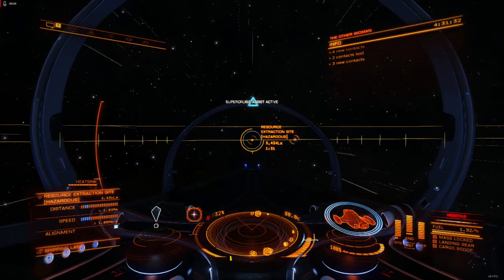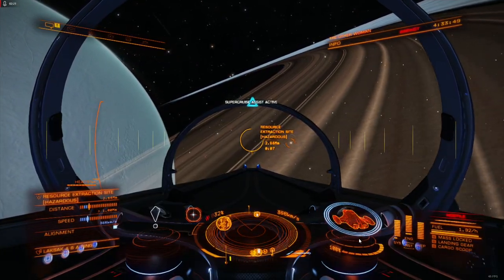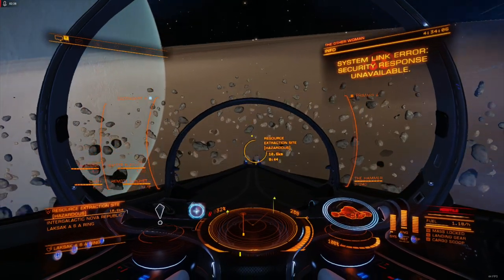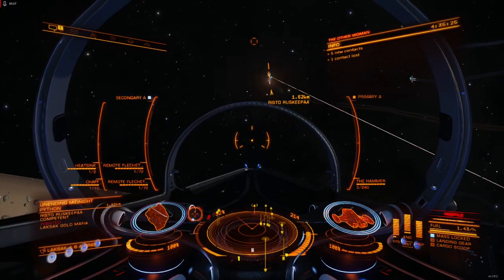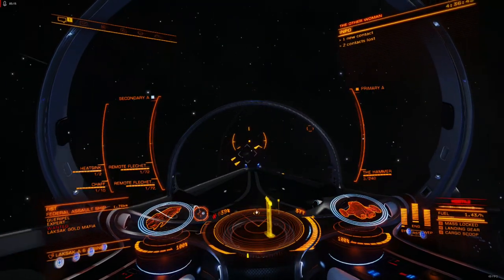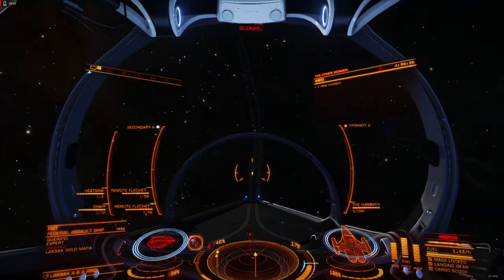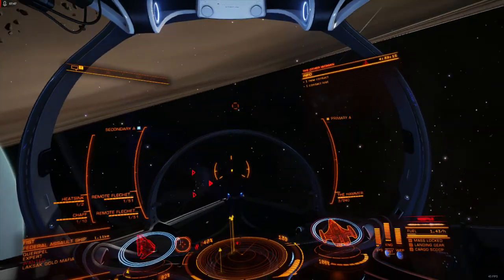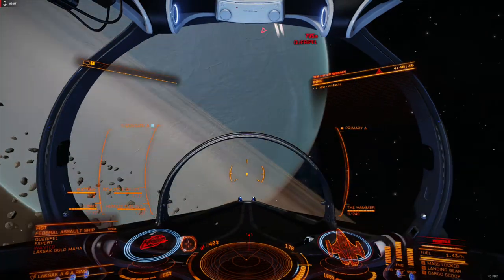Elite Dangerous | Build Experiments | Introduction to Flechette Launchers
A basic overview and combat test of the Flechette Launcher, including basic tactics, build considerations, constraints and other considerations when deciding whether to unlock and use this weapon.